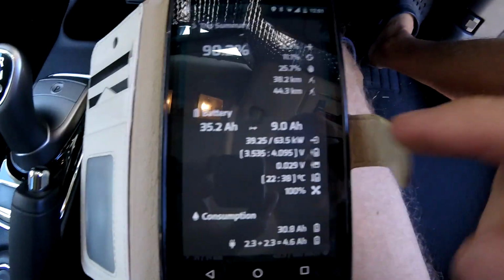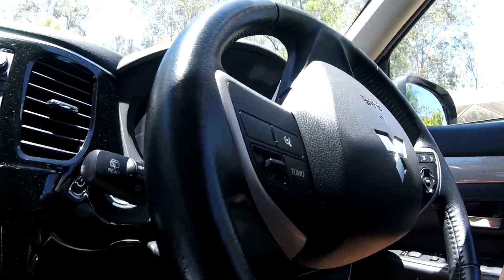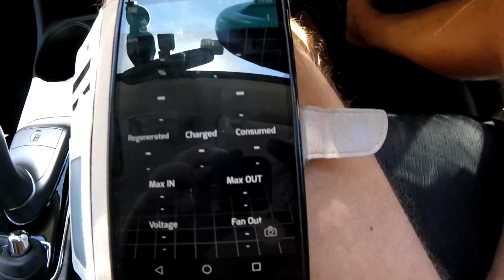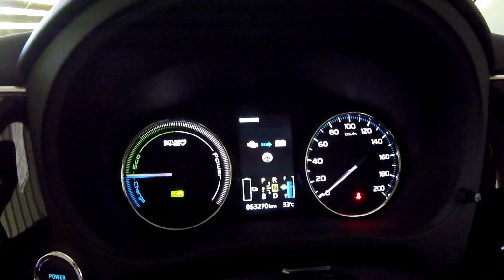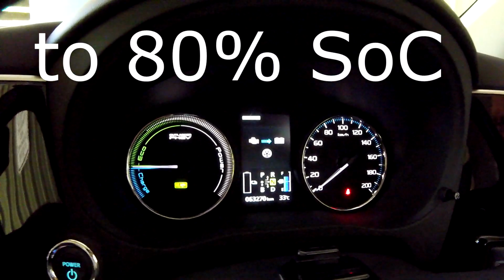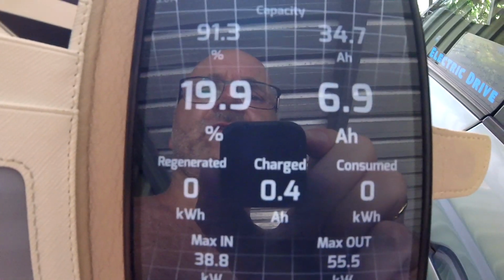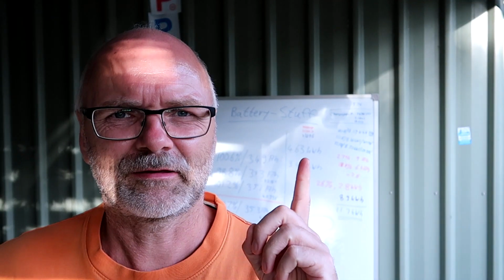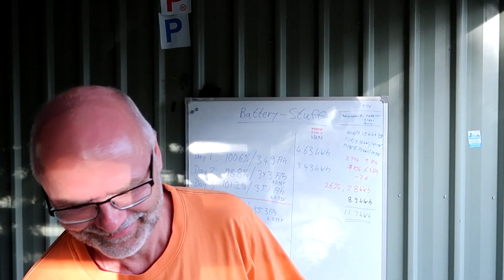unplugged: ✔️Nothing wrong with the Outlander PHEV?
This is just a quick (...hahaha) recap of what happened yesterday and why this is so difficult to understand and troubleshoot. It is a bit of a mix of normal episode and unplugged. Let's call it unplugged though...

Thanks again for all you support and love!

PHEV Watchdog (Best App on the market, heavily developed. Gives you all the numbers you need to know about the battery and vehicle):